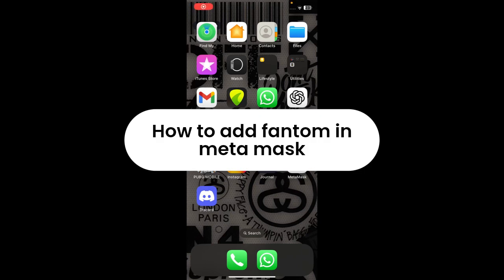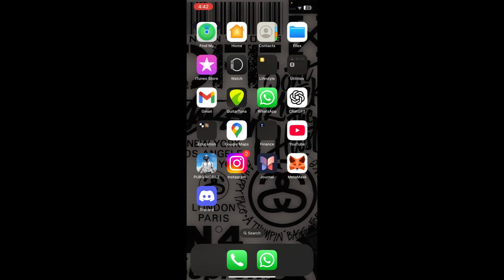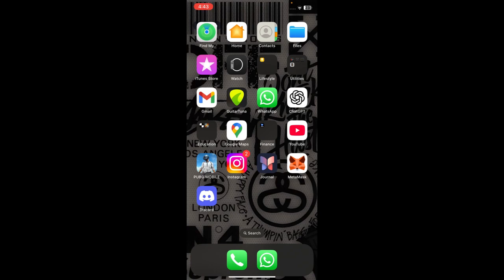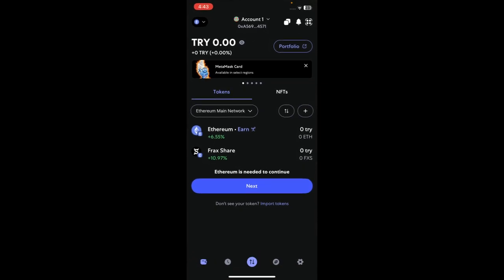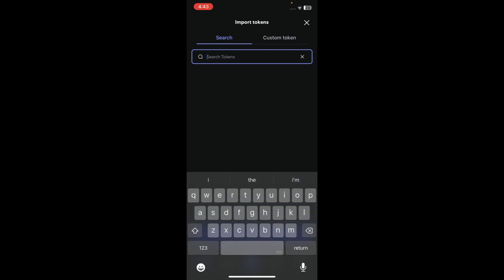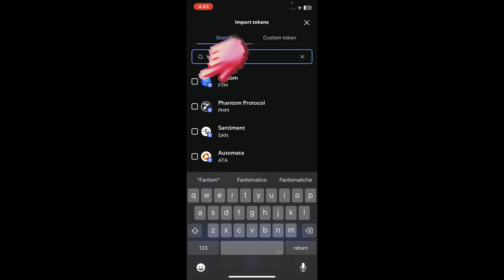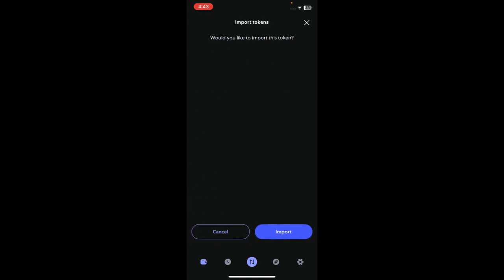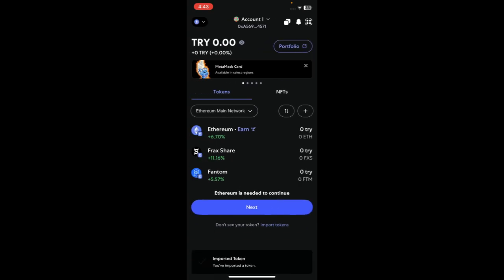How to Add Fantom in MetaMask 2025?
Want to use the Fantom network on your MetaMask wallet? This easy-to-follow guide will walk you through the process of adding Fantom to MetaMask, giving you access to faster transactions and decentralized finance (DeFi) apps. Whether you're a beginner or experienced user, this guide will help you set up the Fantom network seamlessly.

✅ Watch now and start using the Fantom network with MetaMask!